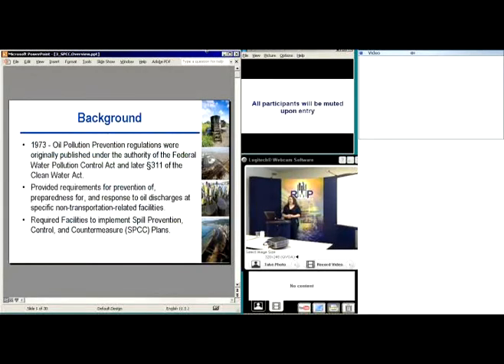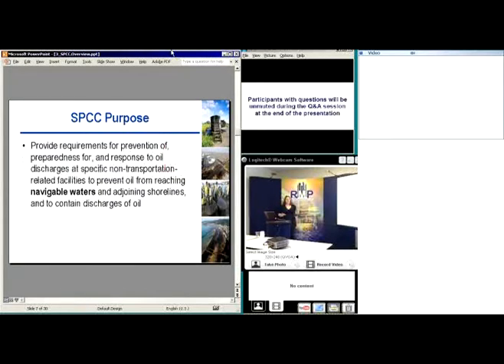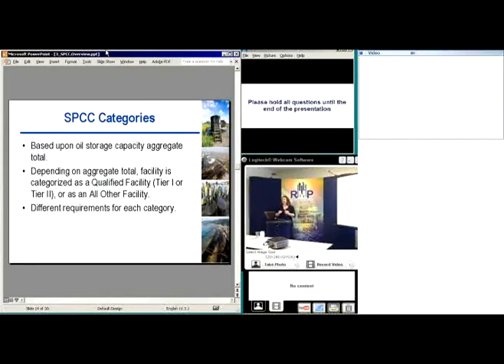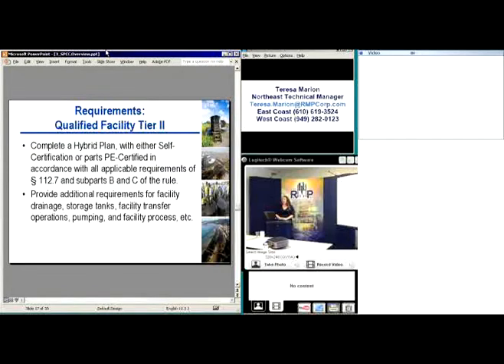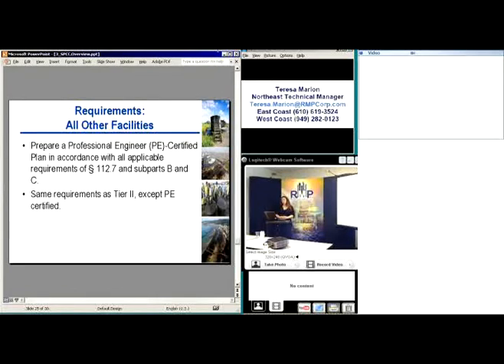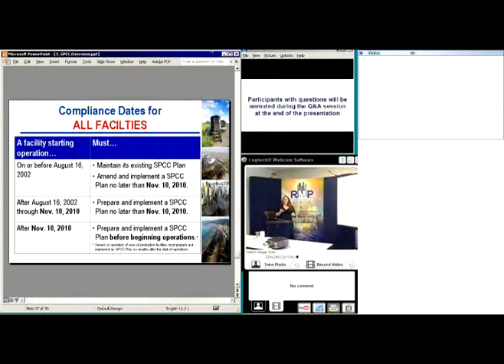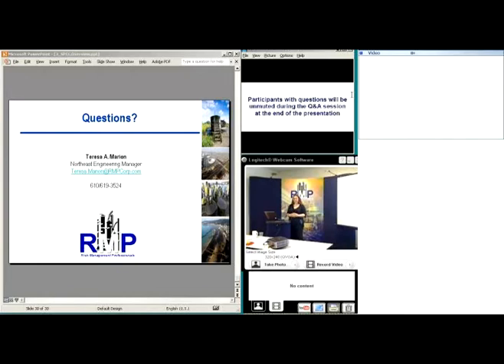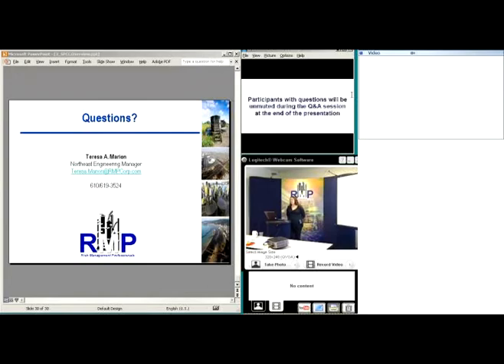Spill Prevention, Control, and Countermeasure (SPCC) Plan Overview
Recorded at RMP Headquarters.